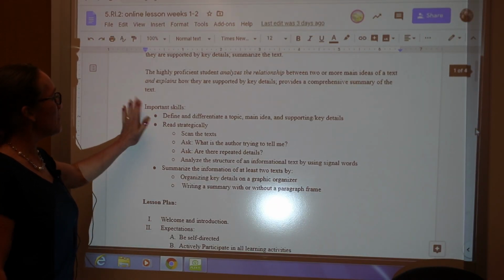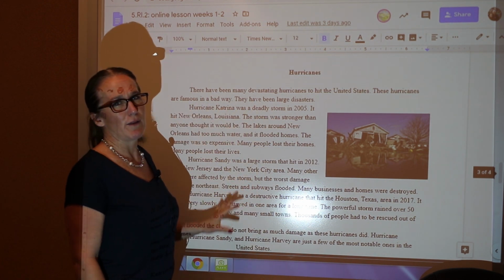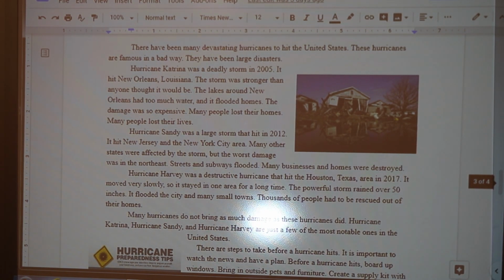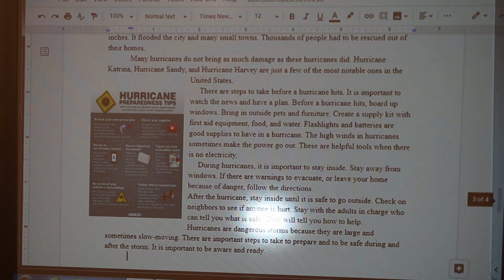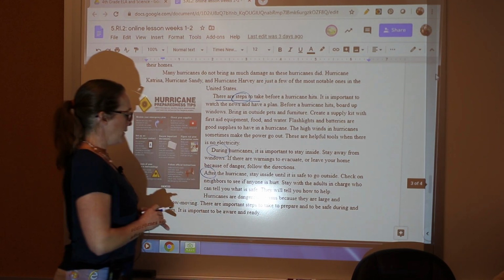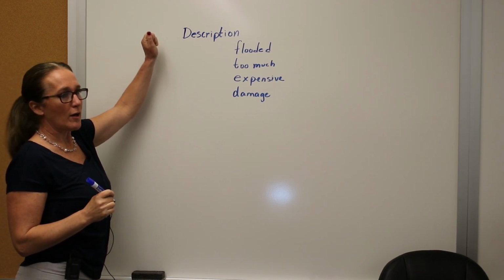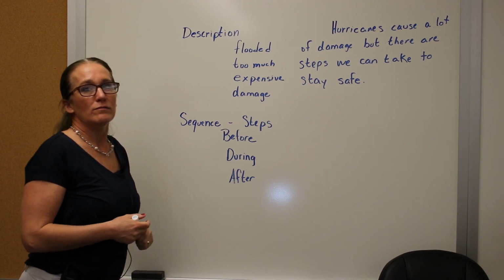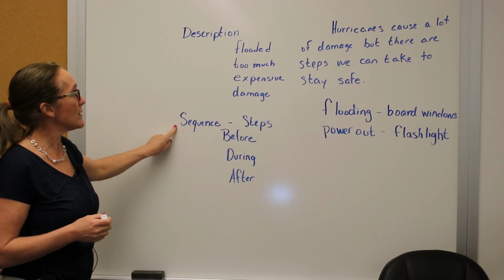Week One Fourth Grade ELA